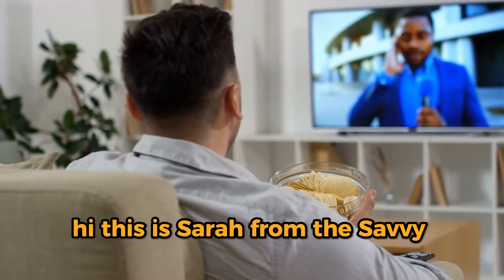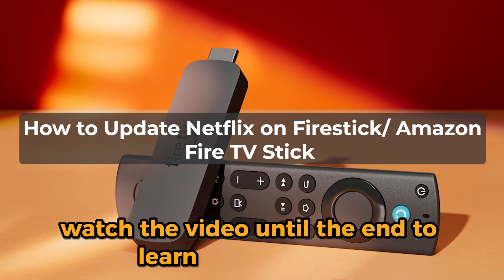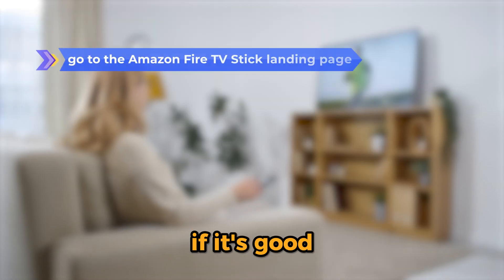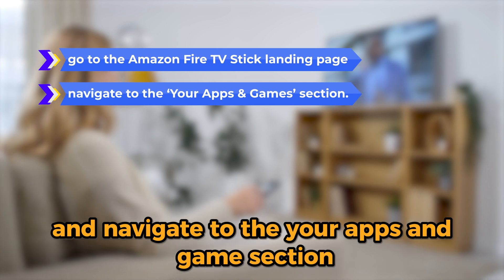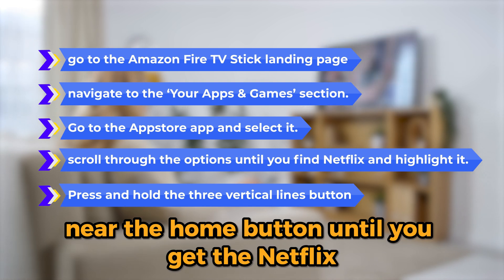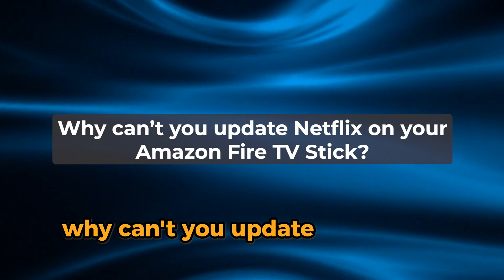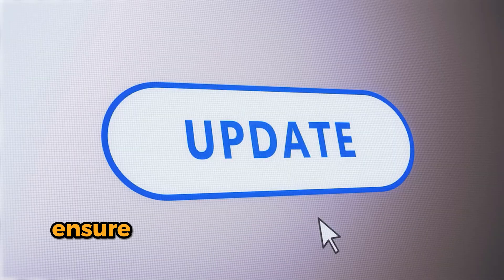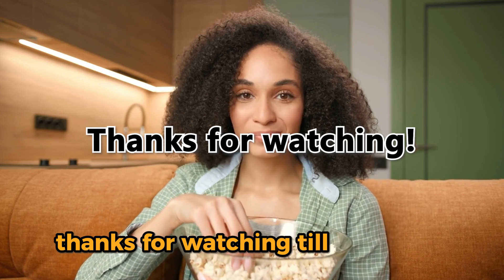How To Update Netflix On Firestick/Amazon Fire TV Stick (How Do I Update Netflix On Firestick?)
How To Update Netflix On Firestick/Amazon Fire TV Stick (How Do I Update Netflix On Firestick?). In this video tutorial I will show you how to update Netflix on Firestick/Amazon Fire TV Stick.

Here is a step-by-step process on how to do this:
• Before updating Netflix, ensure your TV has a strong internet connection.
• If it is good, go to the Amazon Fire TV Stick landing page and navigate to the ‘Your Apps & Games’ section.
• Go to the Appstore app and select it.
• In the App Store, scroll through the options until you find Netflix and highlight it.
• Press and hold the three vertical lines button near the Home button until you get the Netflix More options.
• When redirected to the Netflix screen, tap on the available update for the app.

Why can’t you update Netflix on your Amazon Fire TV Stick?
The main reason Netflix may not be updating on your Amazon Fire TV Stick is because of outdated software. Ensure your Amazon Fire TV Stick is updated.